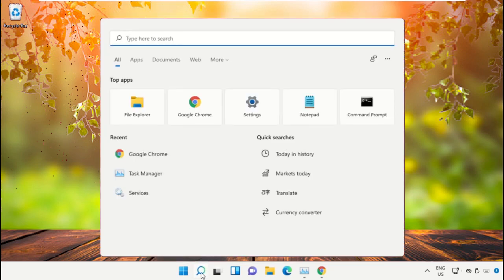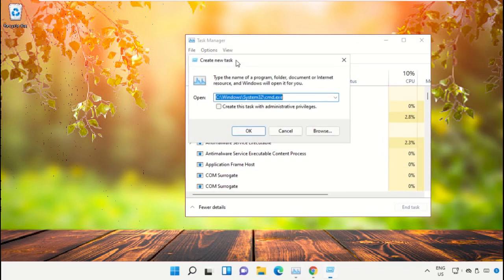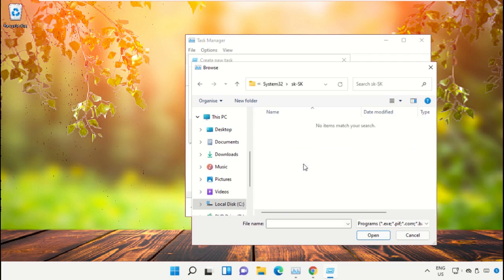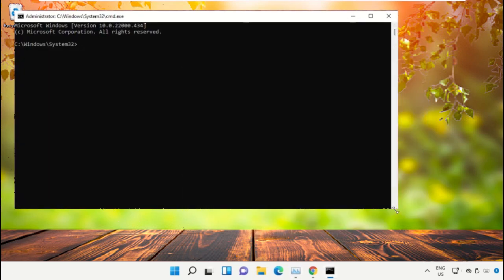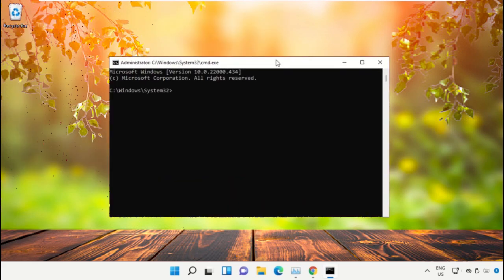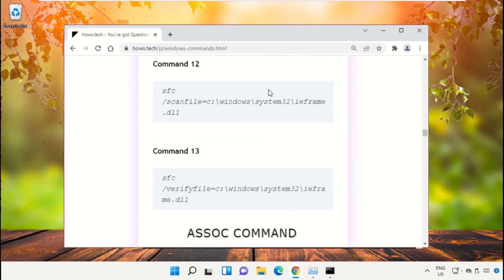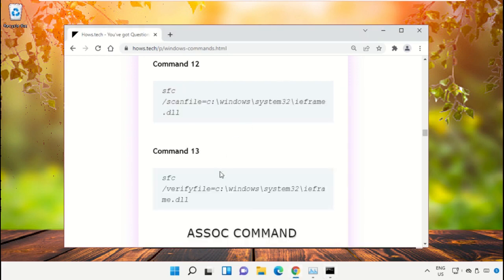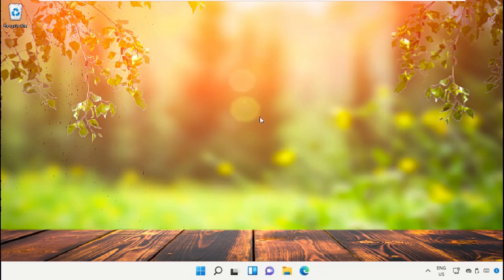How to Fix Lag and High Ping in Valorant on Windows 11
Commands:
   ipconfig /flushdns